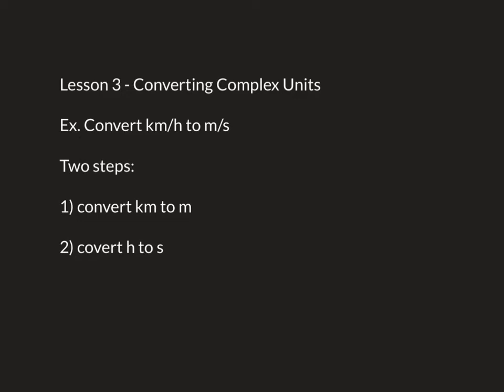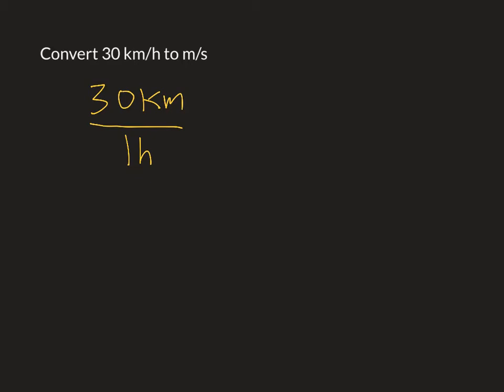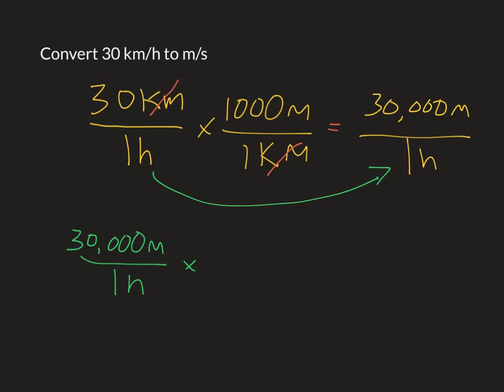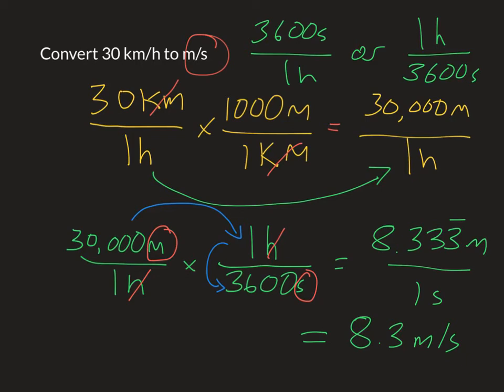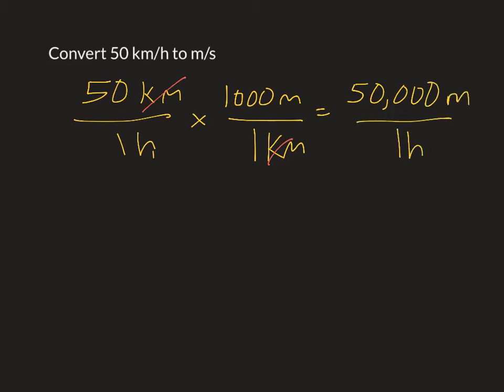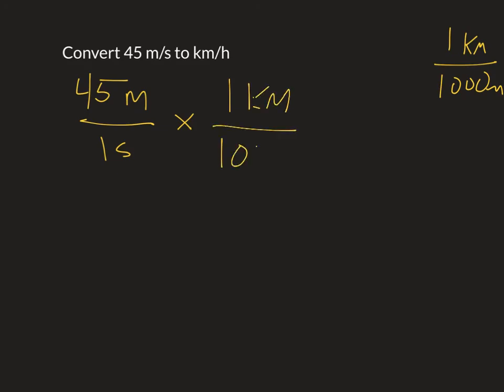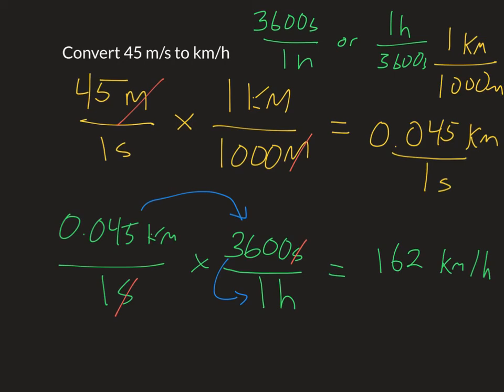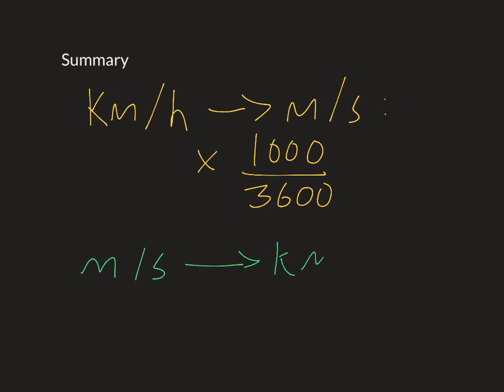Lesson 3 Complex Units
We’re converting complex units today, which takes two steps. but there are short cuts!